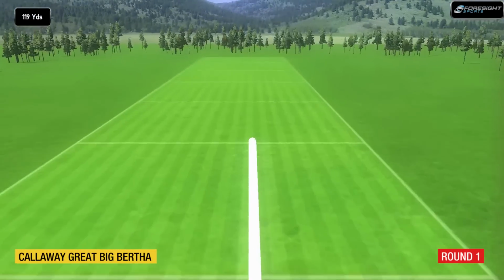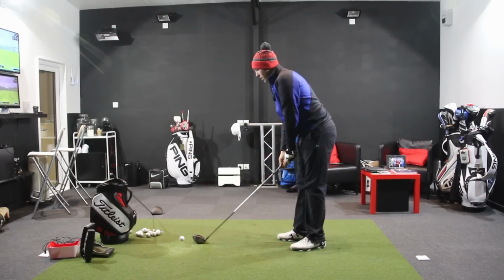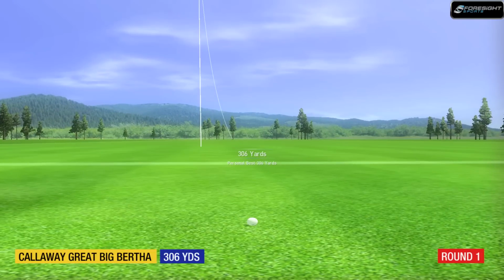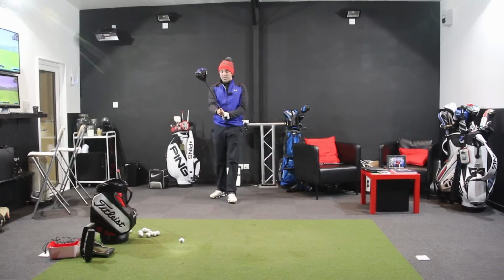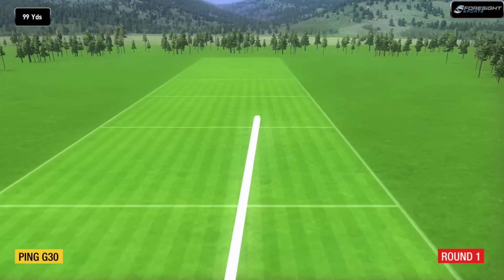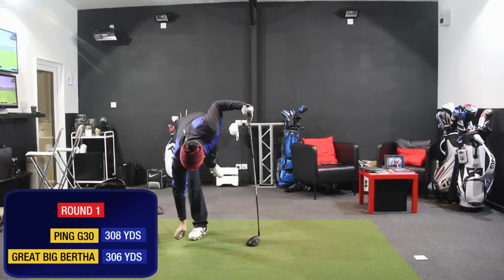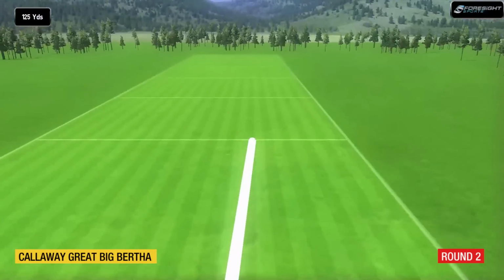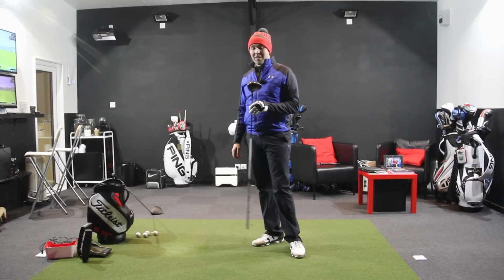LONGEST DRIVE COMPETITION PING G30 Vs CALLAWAY GREAT BIG BERTHA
The format is very simple! Each driver hits 2 rounds of 3 golf shots and which ever sends the golf ball the longest total distance to hit the fairway wins!